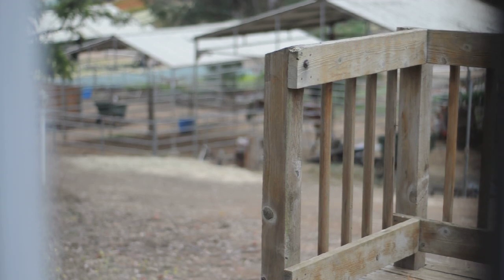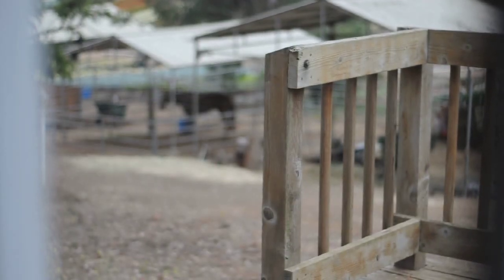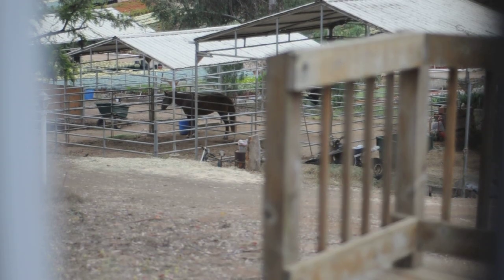NIKON D5000 DEPTH OF FIELD TEST NIKON 50mm f/1.8D WIDE OPEN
Compare to my other video with aperture at f/11.  Both videos are 1280x720, 24 fps, ISO 200.  Other shooting data recited on video.  Wow, this is great, and a nice upgrade from my D70. I don't think one can play around with depth of field like this with most consumer camcorders!  Plus there's 12MP with the D5000 for great photos.